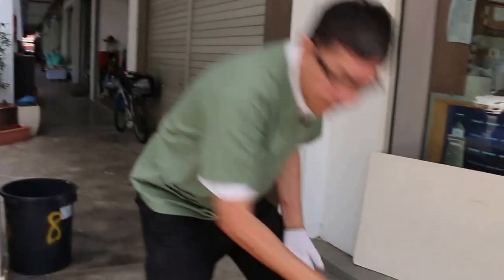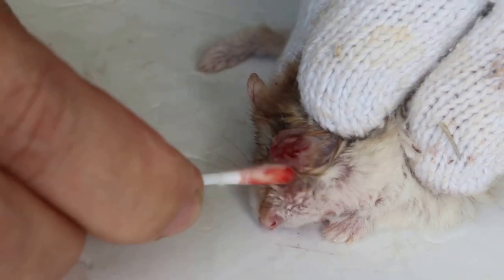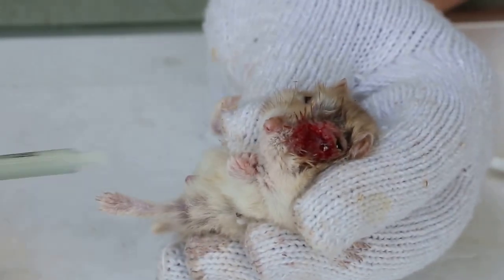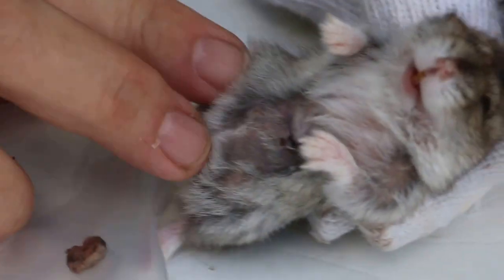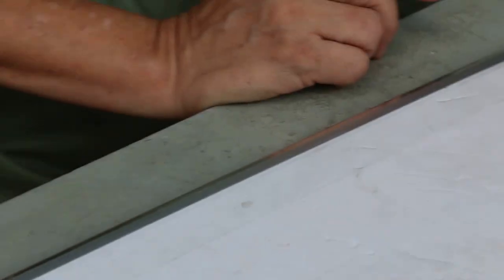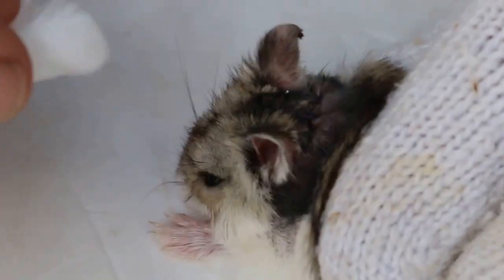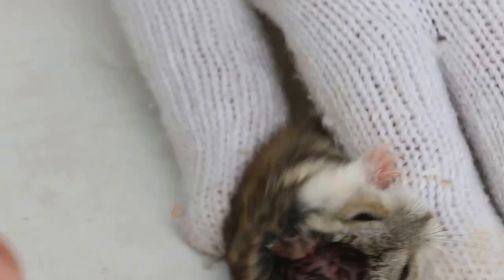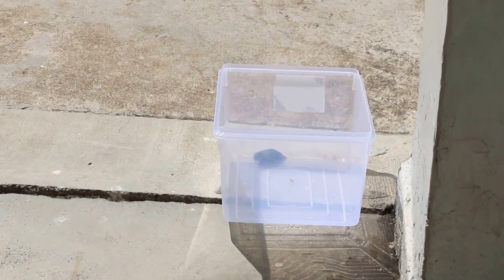Four in-patients at Toa Payoh Vets - 3 dwarf hamsters and a terrapin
Friday Jun 7, 2015.

This video by Dr Sing Kong Yuen shows 3 in-patient dwarf hamsters in Singapore with different medical conditions warded around the same time at Toa Payoh Vets and a terrapin with swollen and closed eyes. The hamster and terrapin cases are examples of health  conditions commonly seen at Toa Payoh Vets.

Three in-patient hamster cases being treated are as follows:

1. Dwarf hamster with recurring abscess below the left lower eyelid. I incise the abscess for the 3rd time in 4 weeks.

The mother and primary school daughter were taught how to express the pus at home as it will take some time to drain the pus.

2. Another dwarf hamster with a subcutaneous lump excised 3 days ago is treated and given medication. Many older dwarf hamsters (over one year old) have skin subcutaneous tumours and the majority can be successfully and safely removed at Toa Payoh Vets using anaesthesia.

3. A 4-month-old Roborovski dwarf hamster was bitten by his sibling yesterday. The expatriate owner brought him in for stitching as the wound was too large. He goes home today and has to be separated from his sibling.

4. A young terrapin has swollen and closed eyes for over 2 weeks. He was fed shrimps only. He is being given medication directly and via the water and eye drops. The eyes are less swollen after one week but do not open.